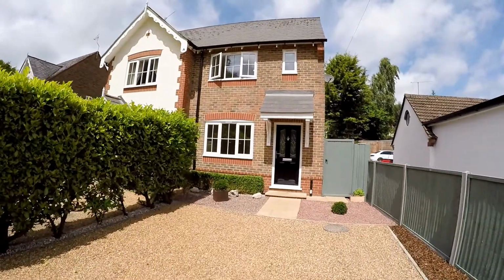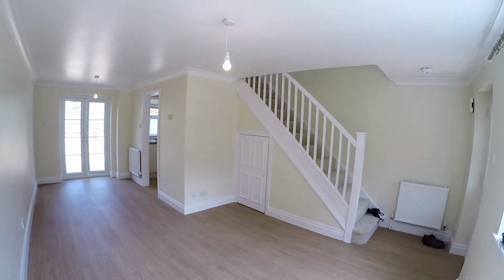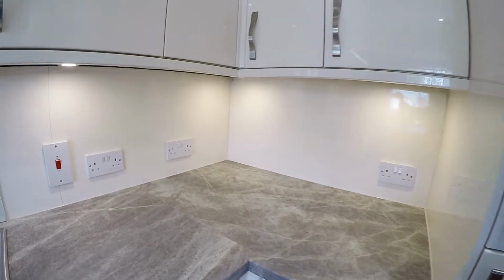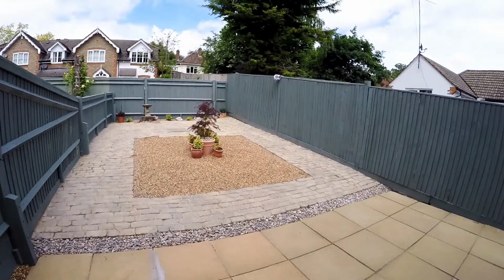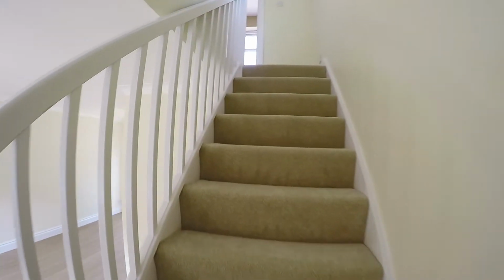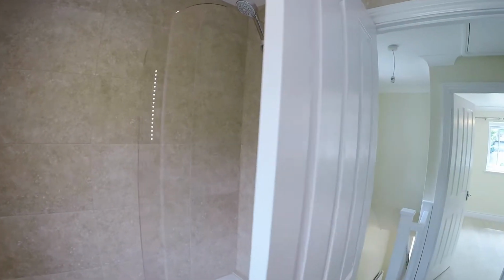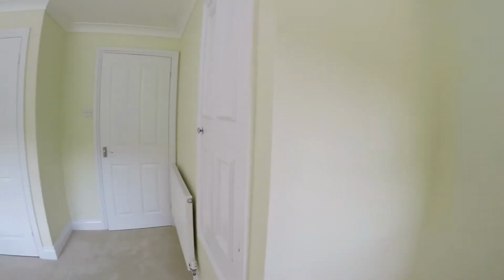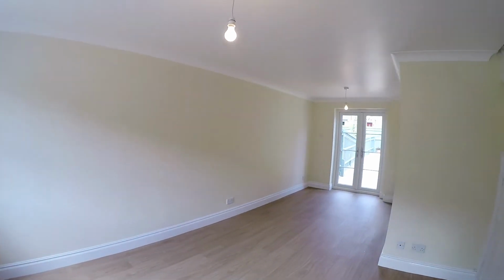1 Willowbank, Marlow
A beautiful, totally refurbished (May 2019) two bed semi-detached home in Marlow Bottom. Delightful, low maintenance rear garden with side access. Driveway parking for several vehicles.